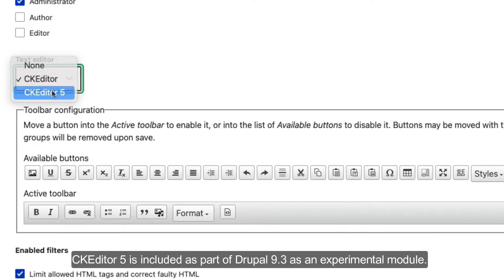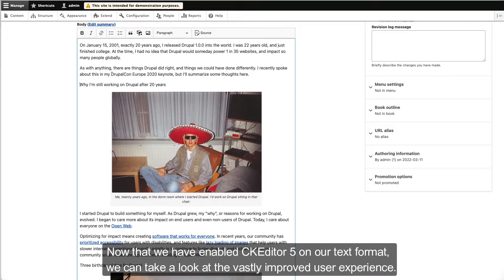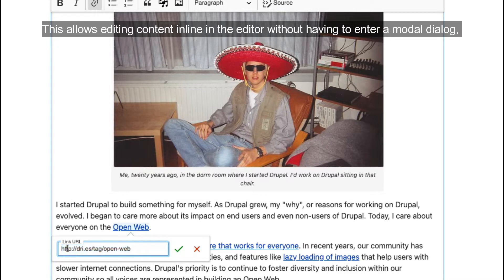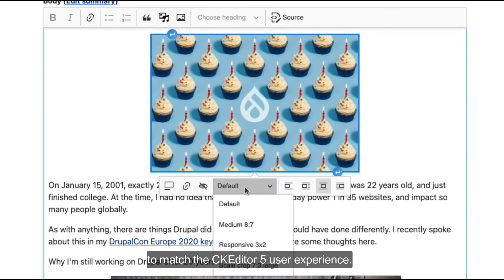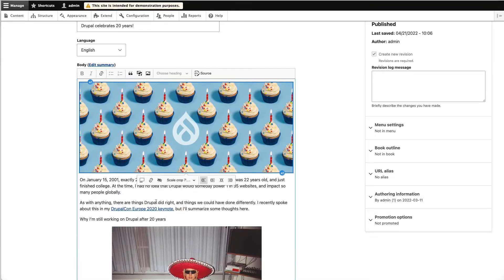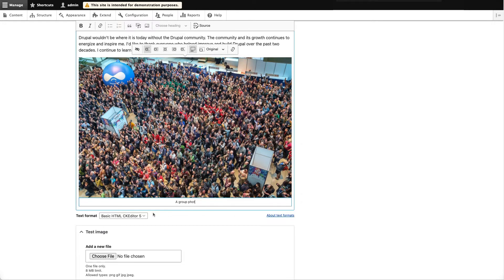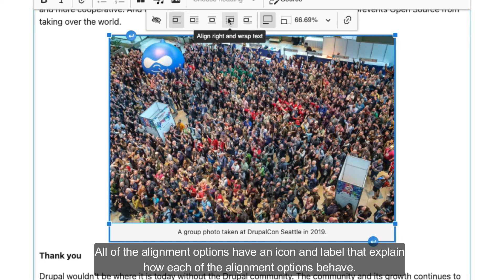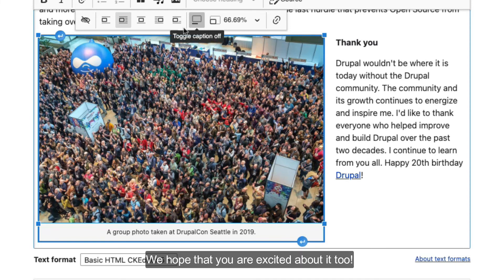DrupalCon Portland 2022 - CKEditor 5 update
This video was part of my DrupalCon Portland 2022 keynote. For the full keynote and more context,